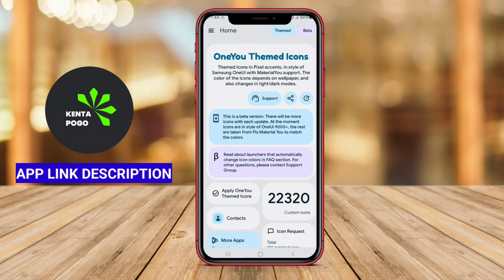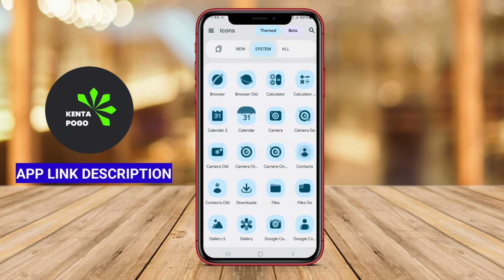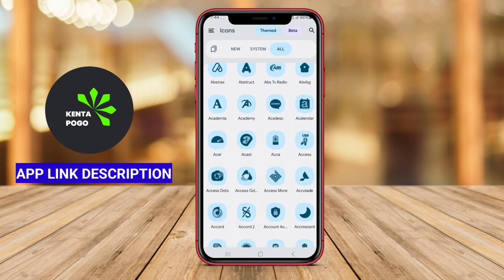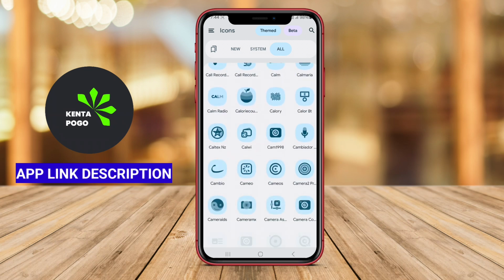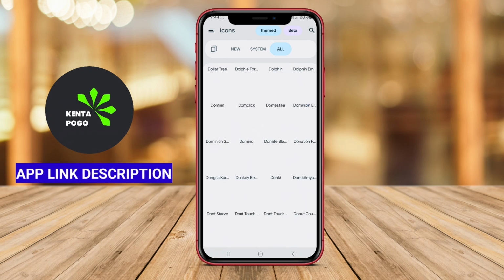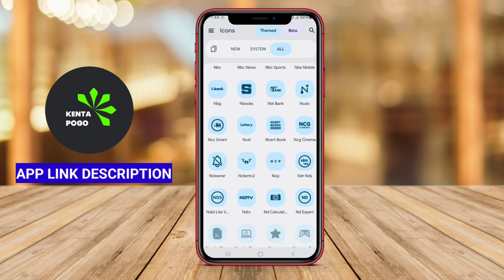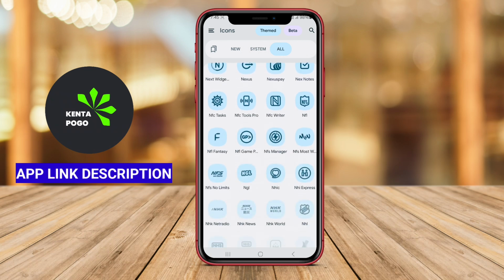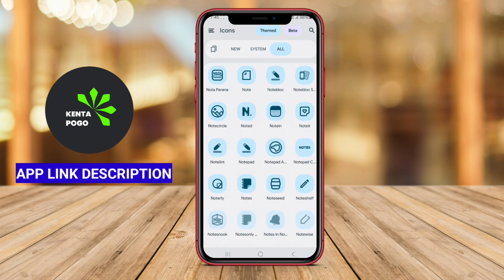Best OneYou Themed Icon Pack app for Android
A customization application for Android that offers a themed collection of icons designed to give a cohesive and stylish look to the device's home screen and app drawer. It features icons with a consistent design aesthetic, often inspired by specific themes or colors, allowing users to personalize their devices. The app usually supports various launchers for easy installation and frequently updates its icon library to provide new options for users.